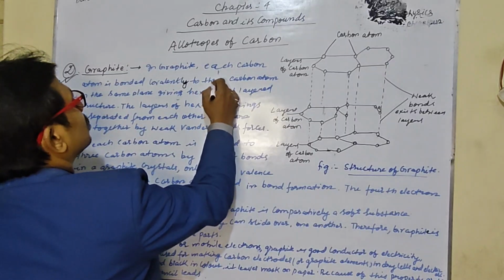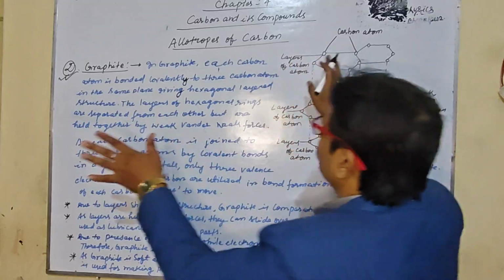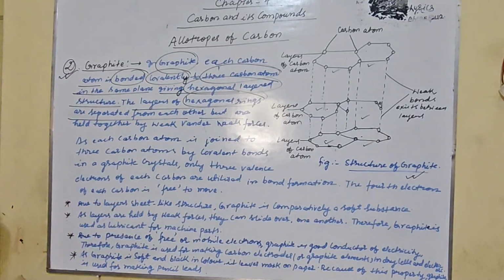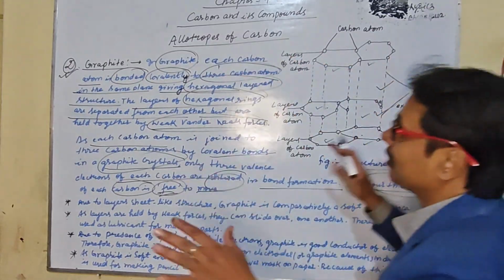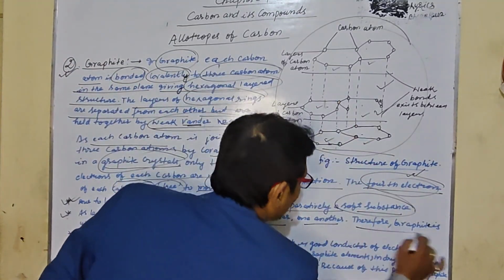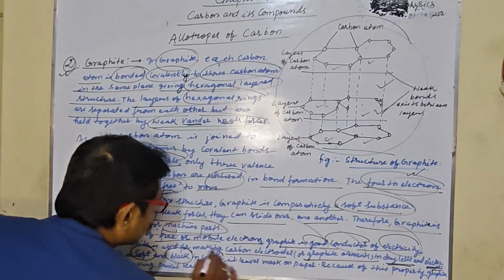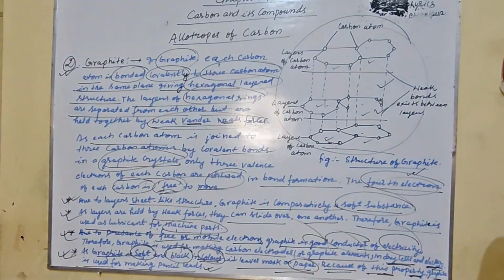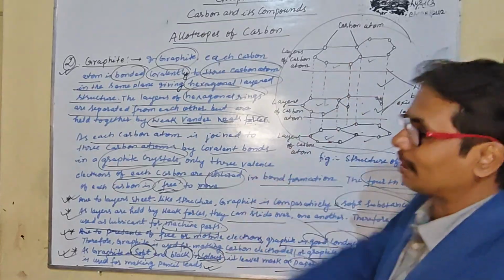allotropesofcarbon -Graphite Chapter-4Carbon and it's Compounds Class10 Chemistry.